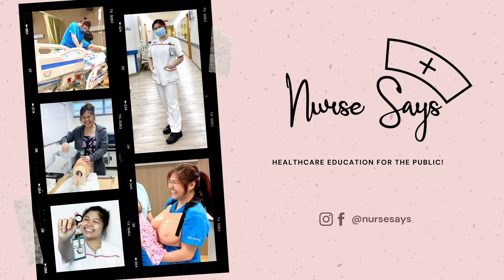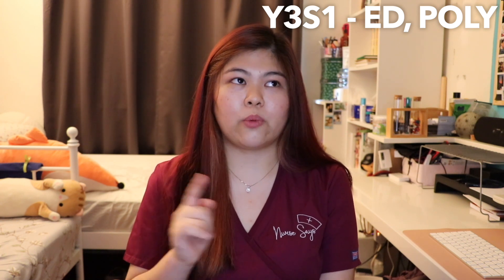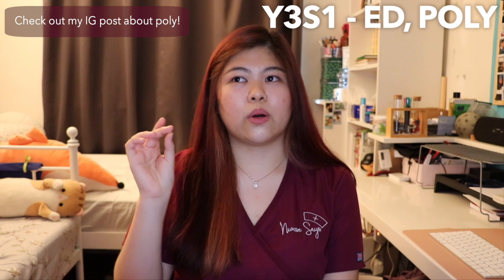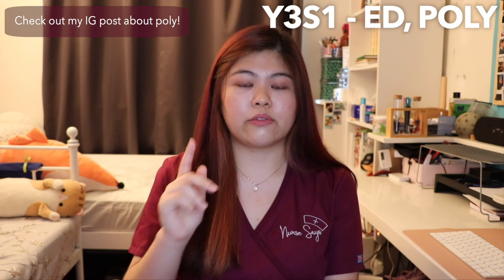NUS Nursing Hospital Postings: What's it like? | Nurse Says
I'm Paula, a Year 3 NUS Nursing student!  This video is about the clinical postings we go for as NUS Nursing students, and my experiences the last 3 years.

1:10 - Year 1 Sem 1 (Community Hospital, 2 weeks)
2:00 - Year 1 Sem 2 (Medical-Surgical Wards, 4 + 2 weeks)
2:28 - Year 2 Sem 1 (Institute of Mental Health, 2 weeks)
3:54 - Year 2 Sem 2 (Specialty postings (OnG, Paeds, OT, Med-surg, 7 weeks)
5:19 - Year 3 Sem 1 (Emergency Department, Polyclinic, 1 + 1 weeks)
6:00 - Year 3 Sem 2 (Transition to Practice, 12 weeks)
7:18 - Summary

Catch me during the NUS Nursing e-open house 2021 IG live session!
6 March 2021
2pm onwards

Please ask your qns through the IG live! If you're shy, send your questions here!

See you guys on 6th of March! Get your vaccines when offered, ya!

Healthcare education for the public! Find me on other platforms!